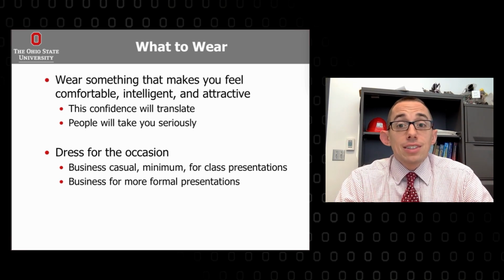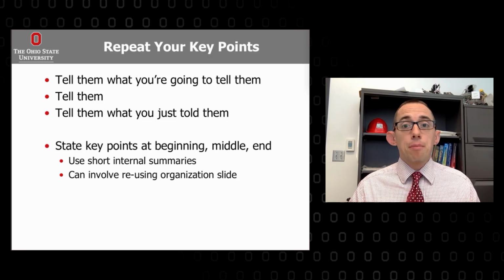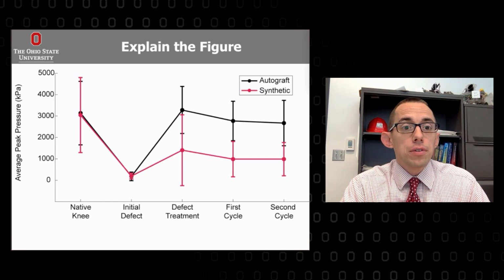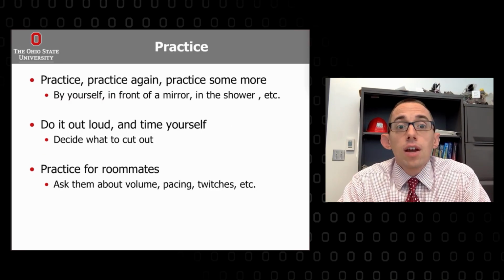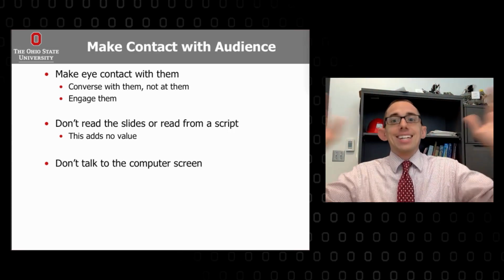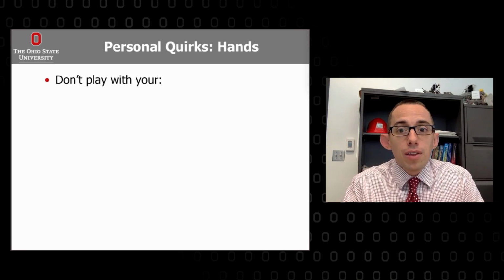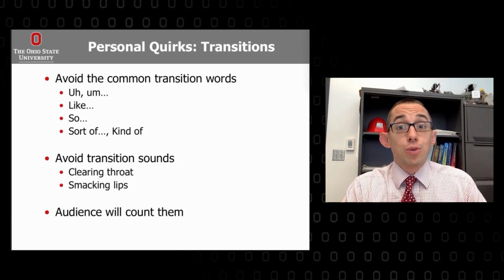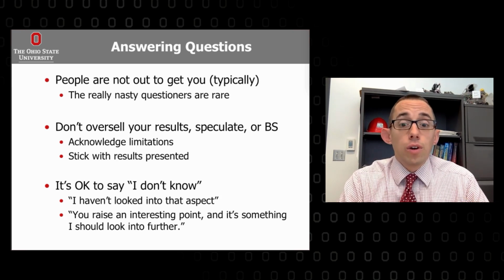Oral Communication III Delivering the Presentation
Video 3 of 3 on effective oral communication